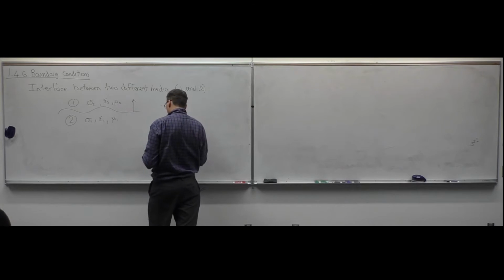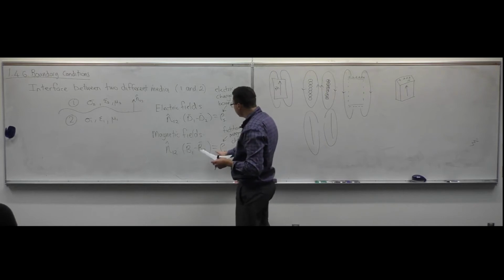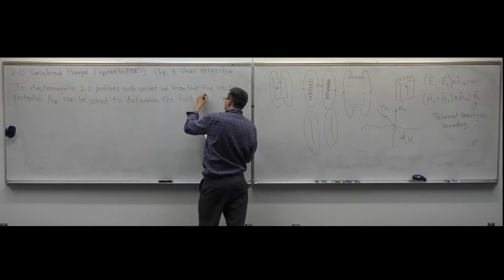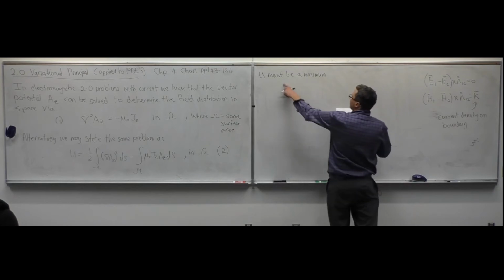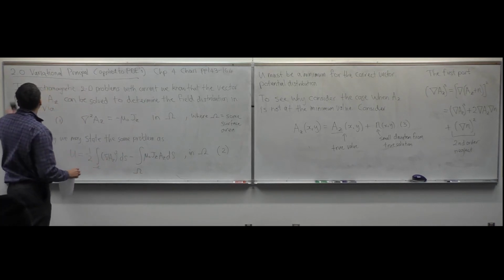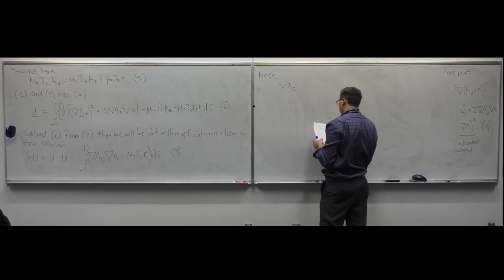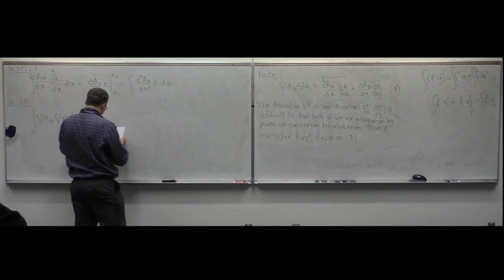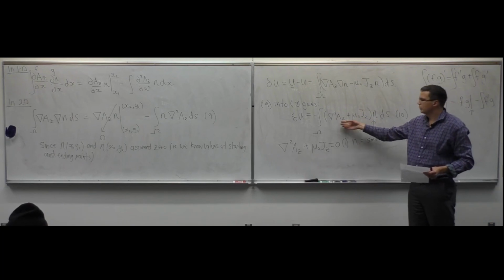Module 03: Finite Element Discretization (Part 1)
Fundamentals of meshing and discretizing the domain into finite elements to solve partial differential equations.